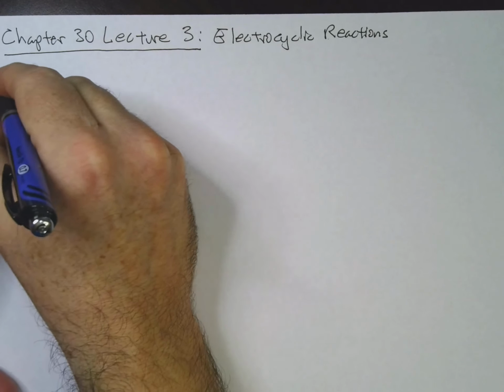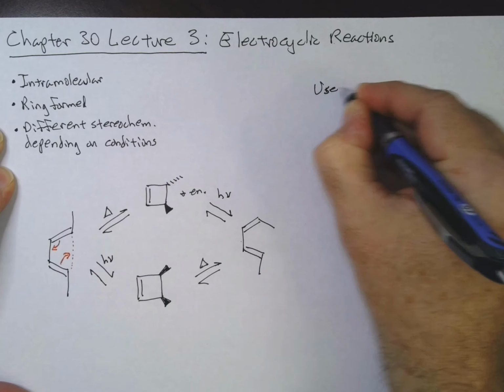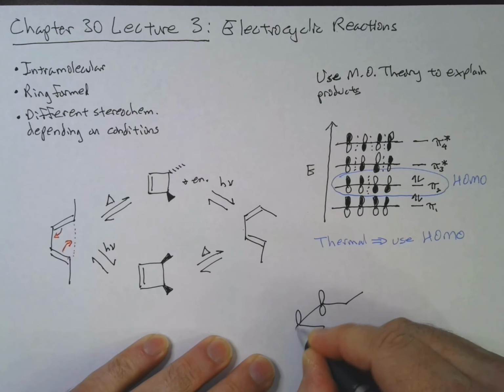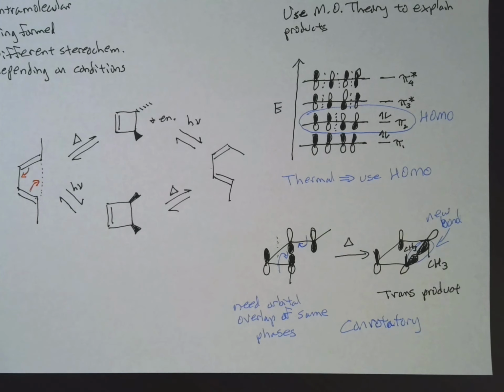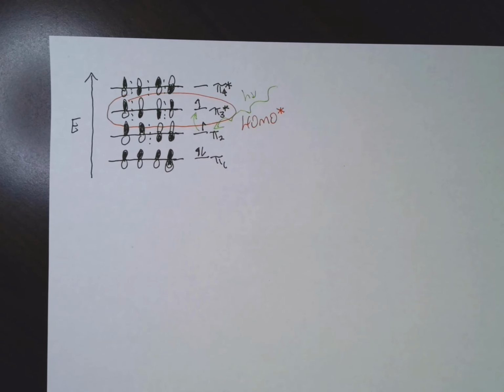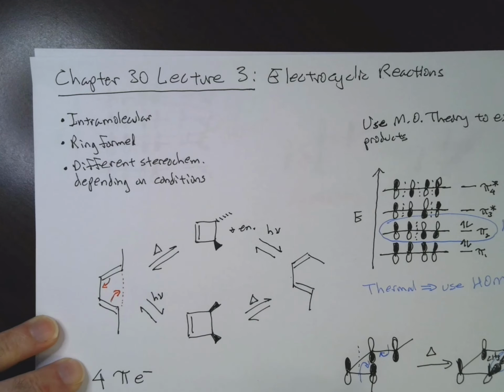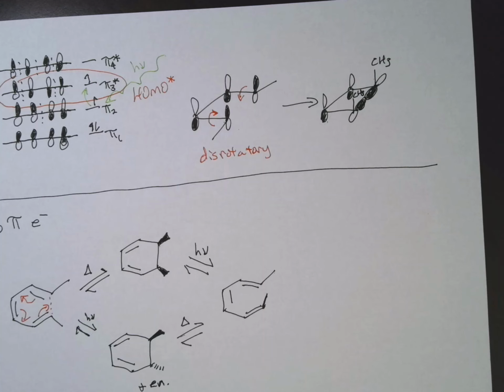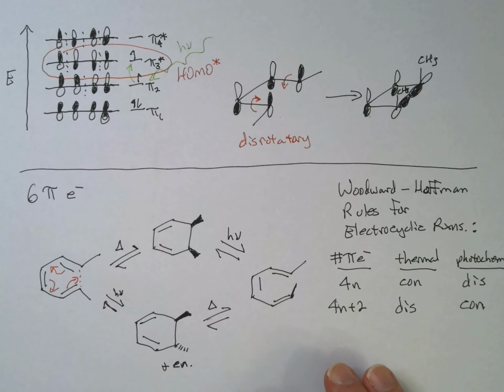Chem 12B Chapter 30 Lecture 3 Electrocyclic Reactions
Dr. Pitcher talks about electrocyclic reactions, including stereochemistry.  He uses molecular orbital theory to explain how electrocyclic reactions occur.